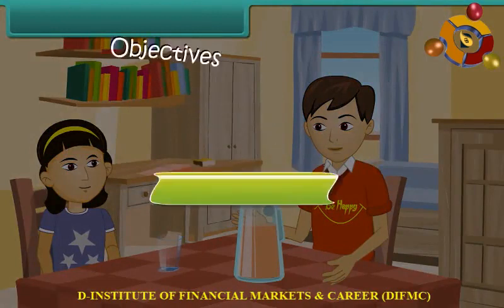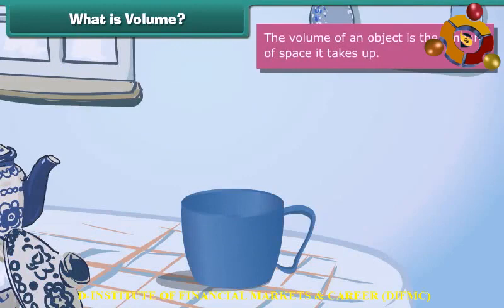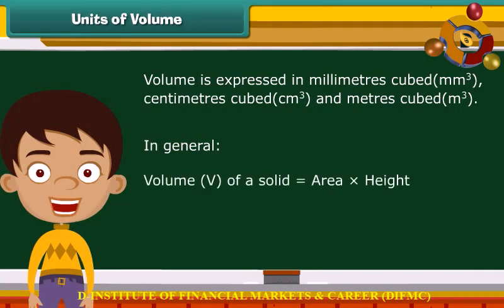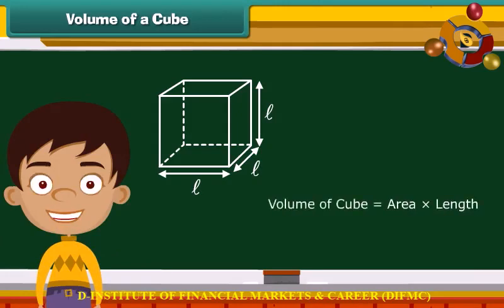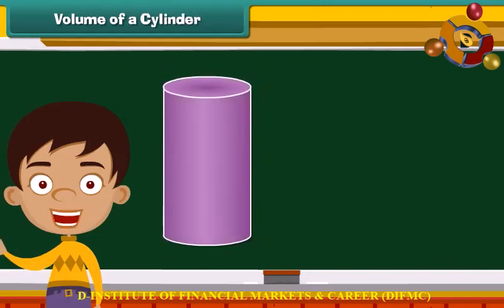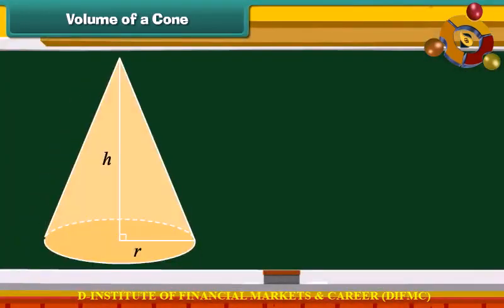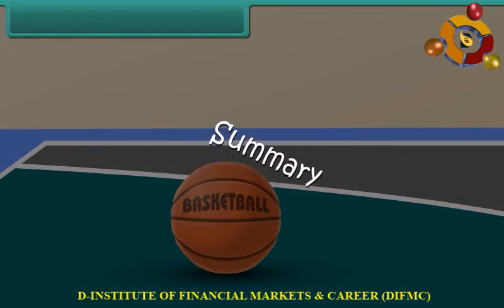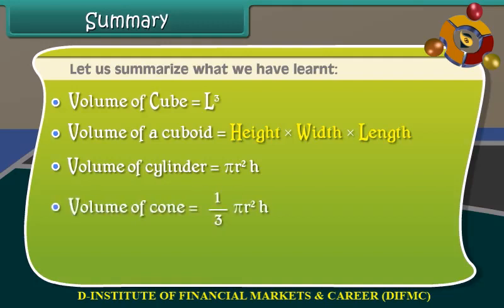Measurement of Volume